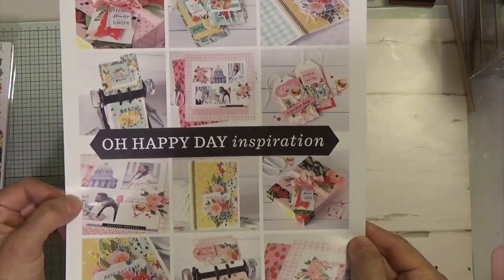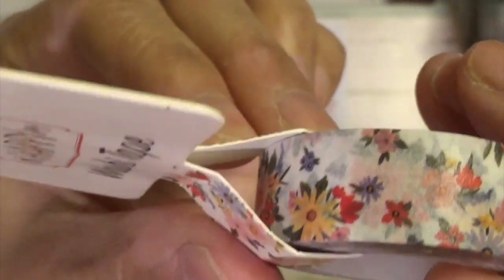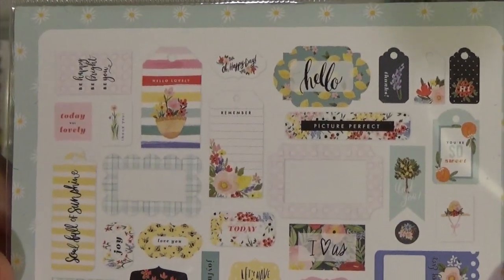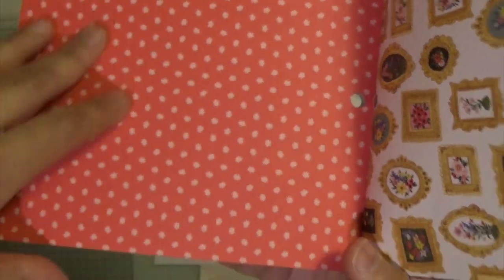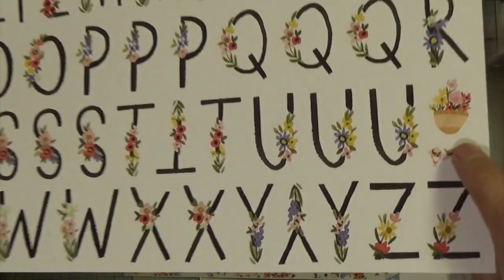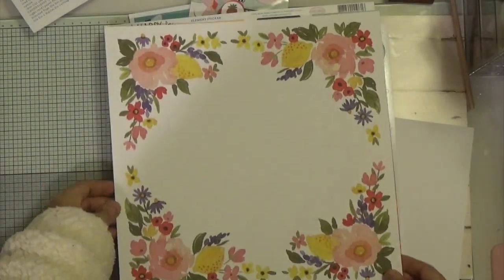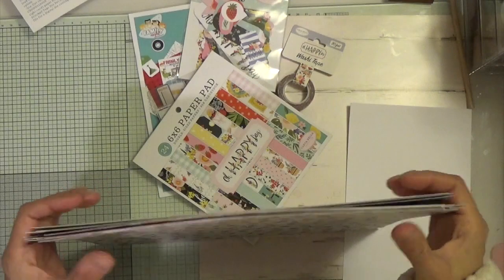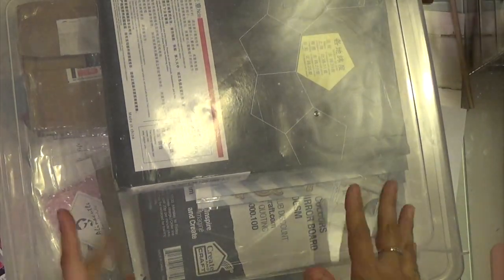Echo Park Monthly Kit "Oh Happy Day" by Carta Bella